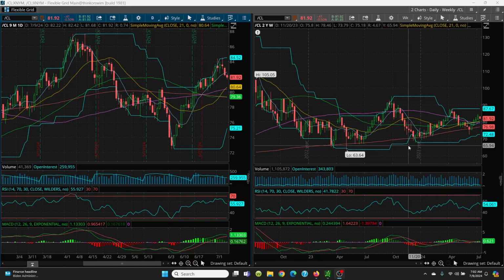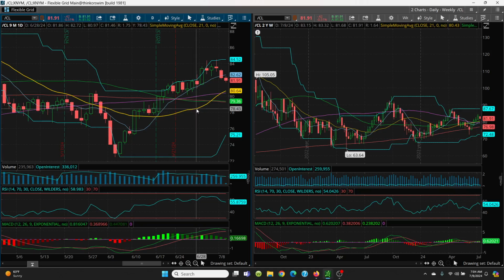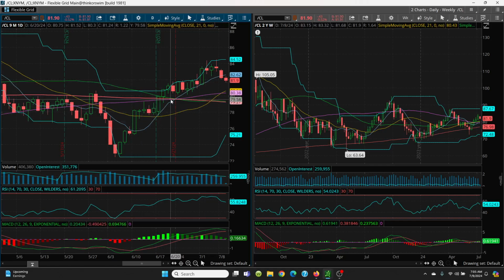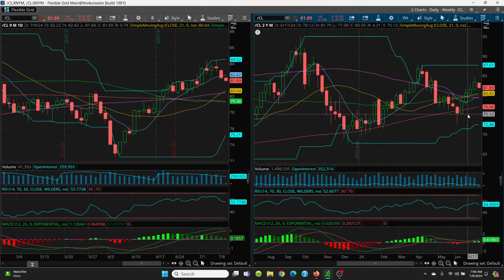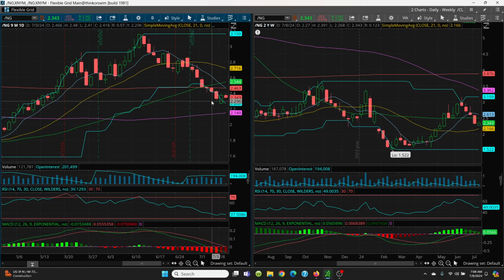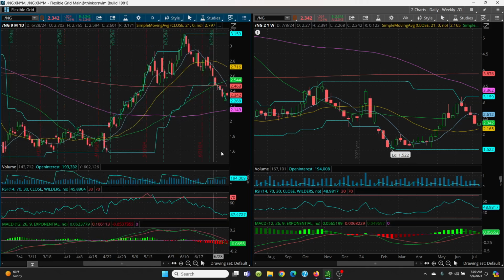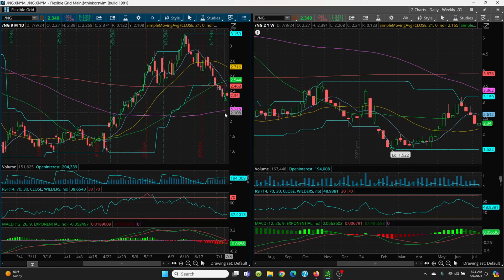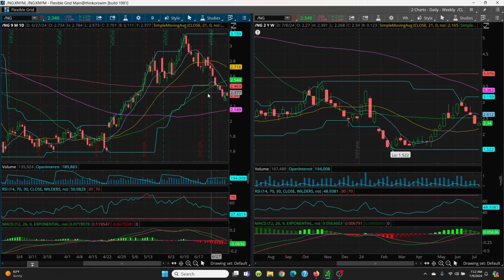2024 07 09 - Technical Analysis - Crude Oil / Natural Gas